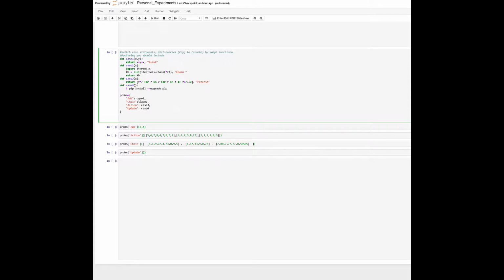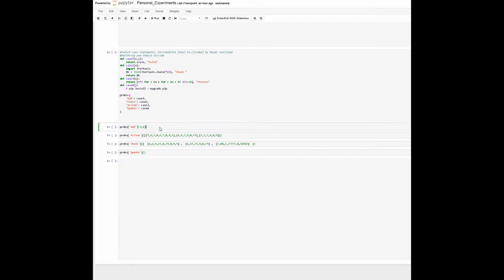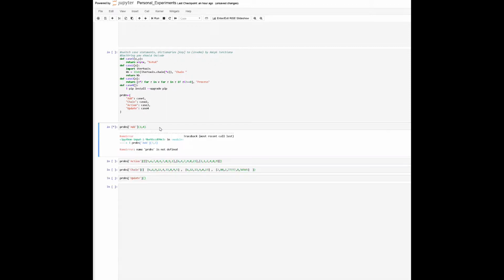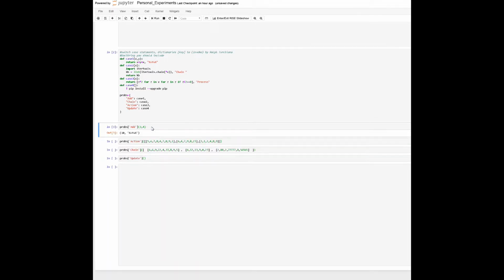Dictionaries invoking Functions, AMAZING switch case statements in 60 sec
One of my favorites was to organize and invoke multiple packages and functions with a Dictionary. Code:
def case1(x,y):
    return x+y+x, "X+Y+X"
def case2(x):
    import itertools
    kb = list(itertools.chain(*x)), "Chain "
    return kb
def case3(x):
    return [z*2 for z in x for z in z if z%2==0], "Process"
def case4():

probs={
    "Add": case1,
    "Chain": case2,
    "Action": case3,
    "Update": case4